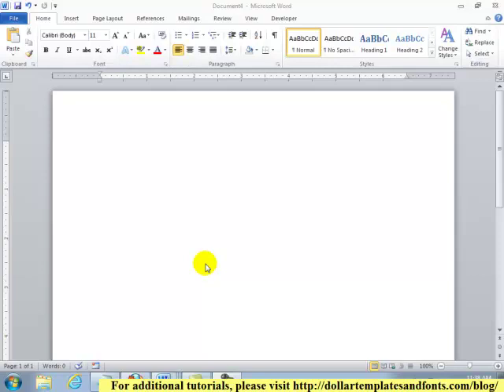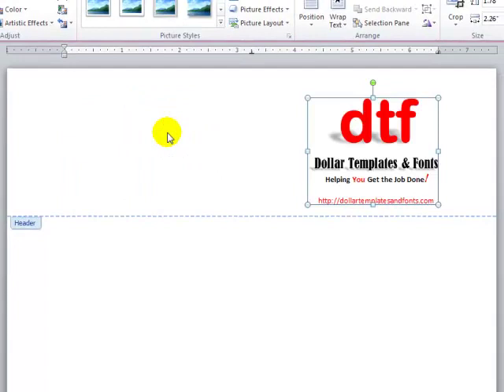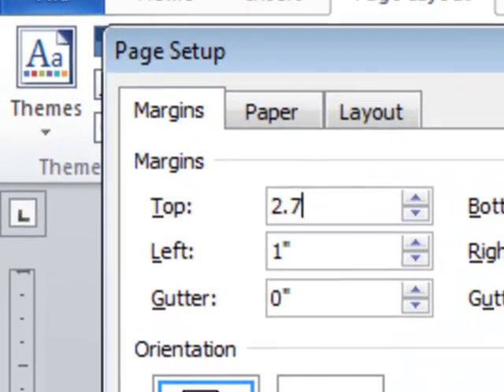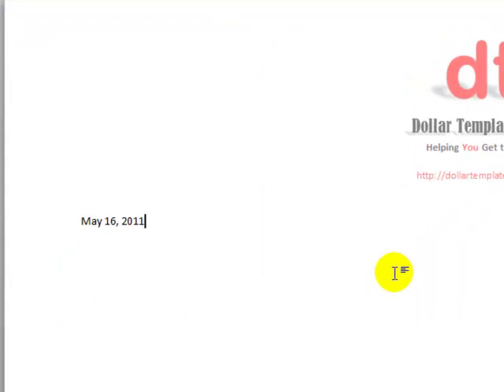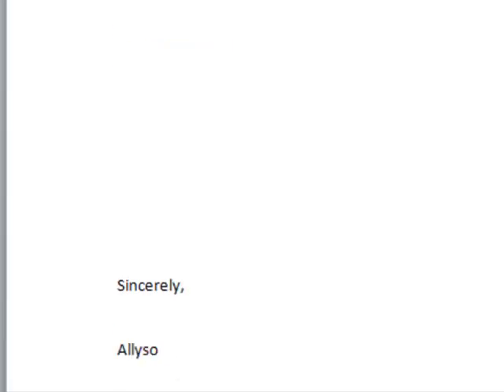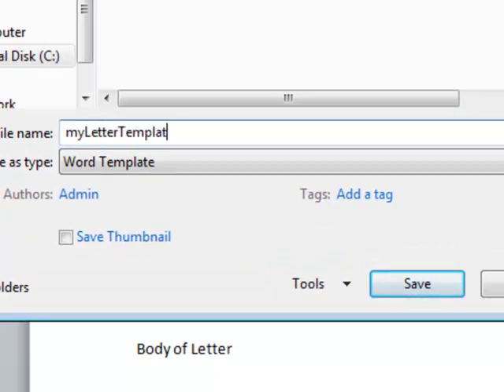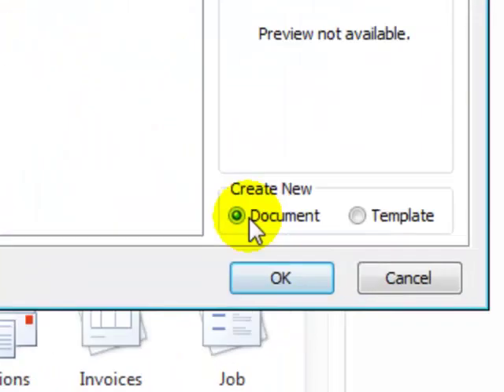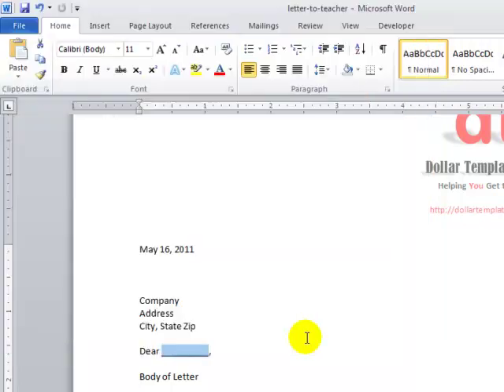how to create a template in Word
This tutorial shows how to create a template in Word 2010. You can create a template for any type of document, whether you're composing letters, envelopes or reports.